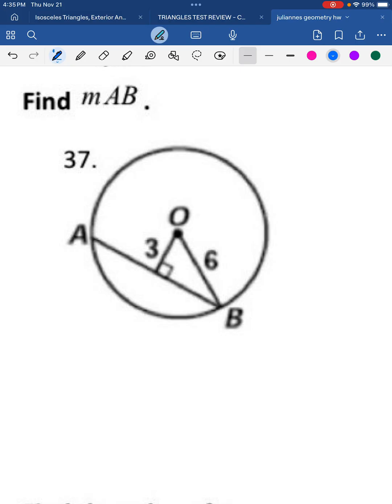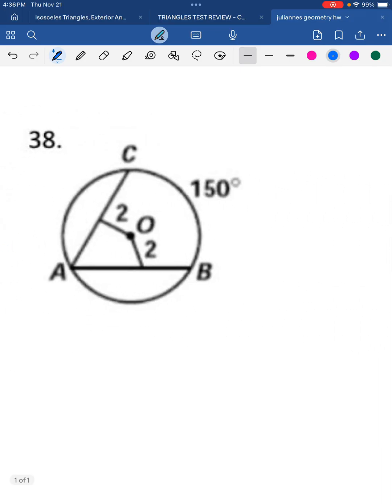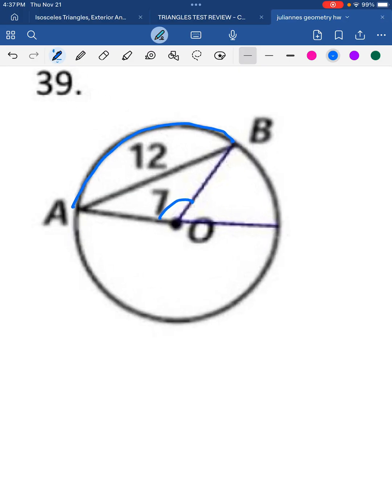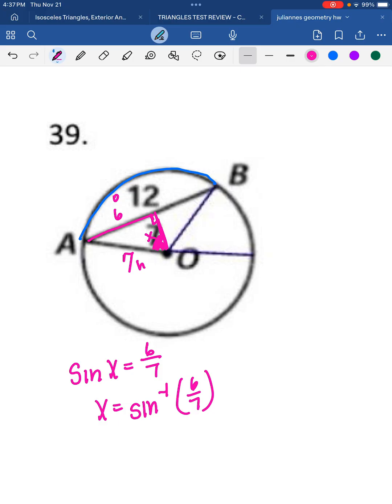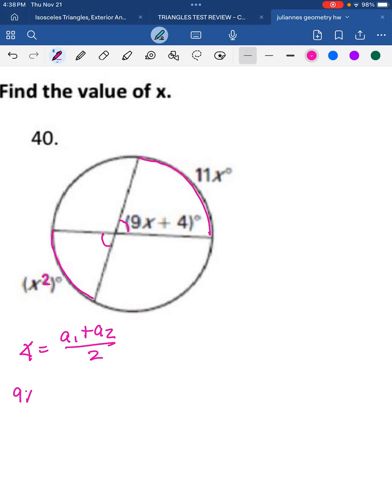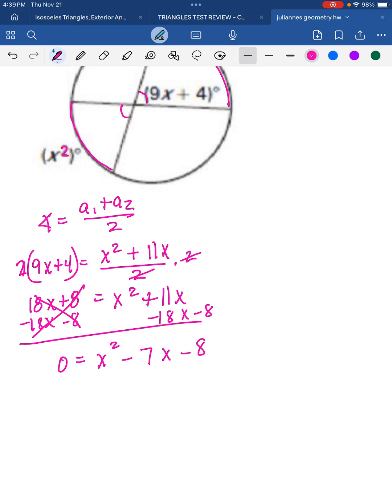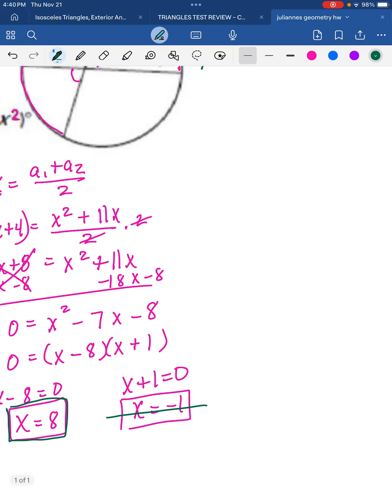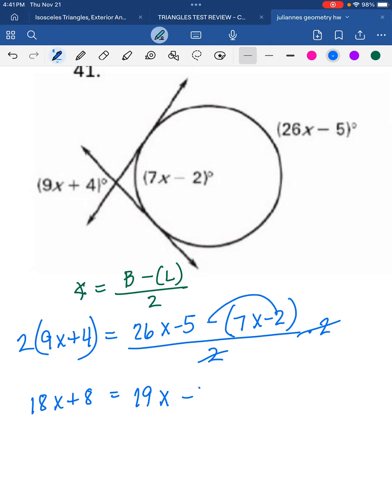Julianna’s GEOMETRY CIRCLES REVIEW